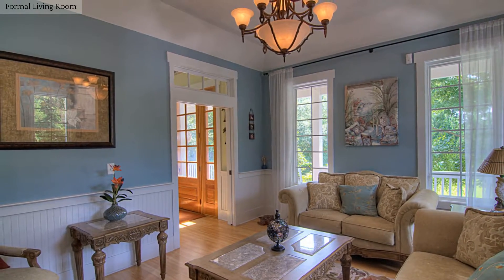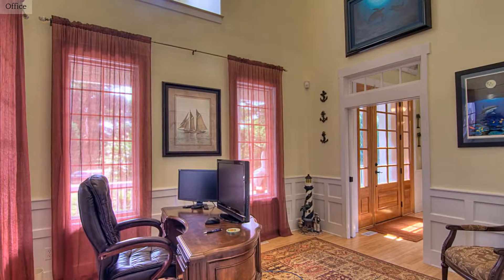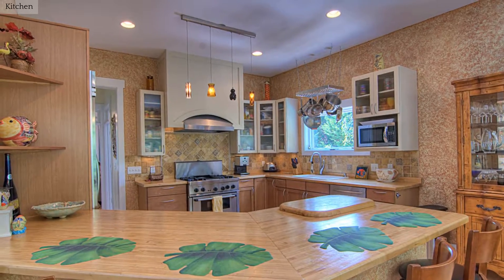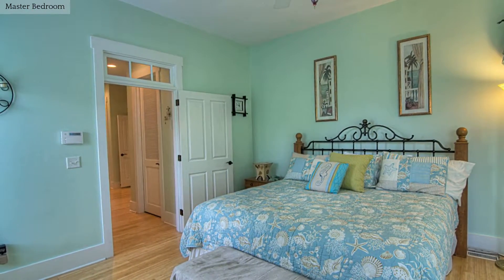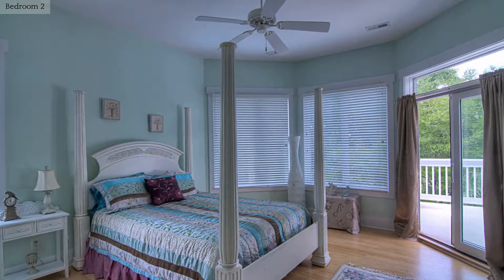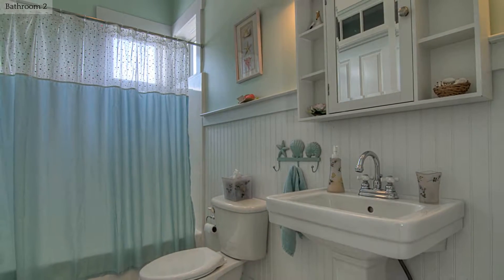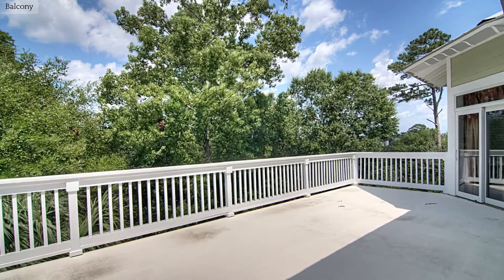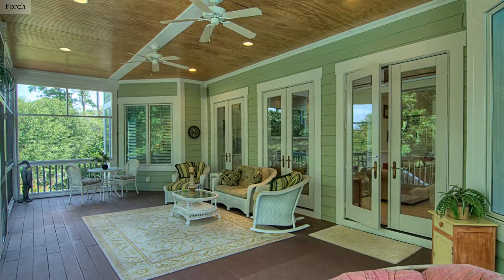Wilmington: 2520 Shandy Lane